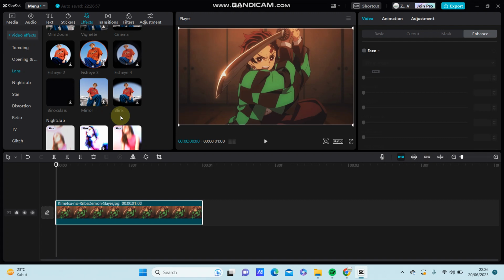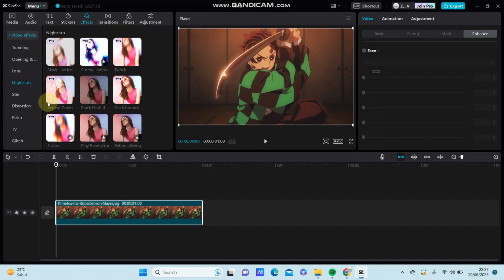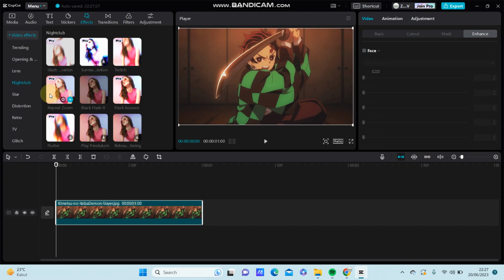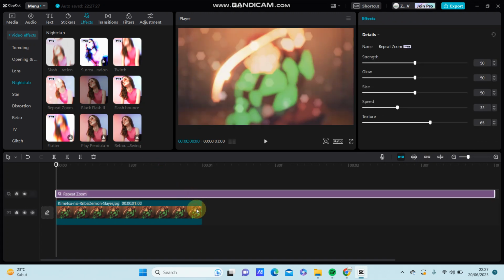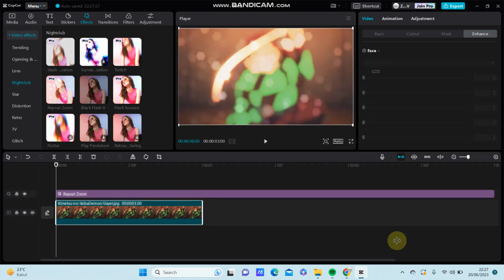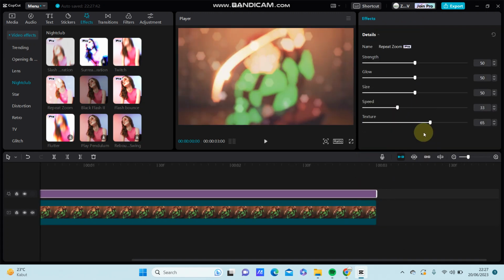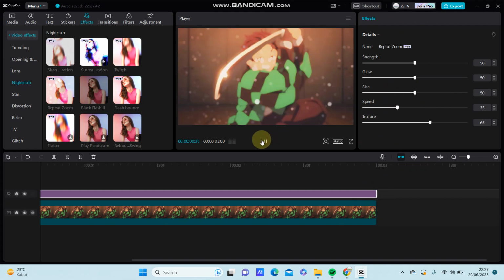~ Want to Add a zoom effect on CapCut PC? Here’s How to Perfect Your Video Edits!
Want to add a zoom effect on CapCut PC to give your videos that professional touch? Look no further! In this tutorial, I’ll show you step-by-step how to perfect your video edits by applying a smooth zoom effect in CapCut. Whether you’re working on cinematic sequences, tutorials, or fun content for social media, the zoom effect will make your videos more dynamic and engaging.

First, I’ll walk you through how to select the right portion of your video to zoom in on, how to adjust the speed and duration, and how to add keyframes for a seamless transition. Adding a zoom effect on CapCut PC is simple, but mastering it will give your content a polished look that stands out.

By the end of this tutorial, you’ll not only know how to use the zoom effect, but also how to apply additional touches like adjusting the zoom direction and combining it with other effects. Want to know the best part? You can customize everything to match your creative style!

Keep watching for more tutorials on how to add transitions, effects, and professional edits to your videos using CapCut PC.